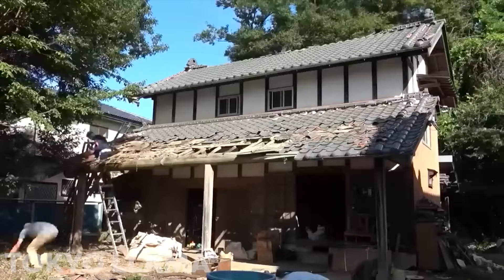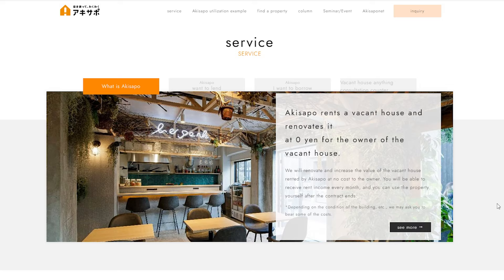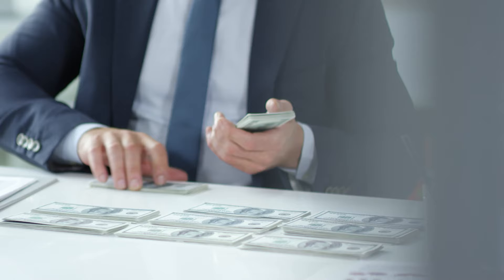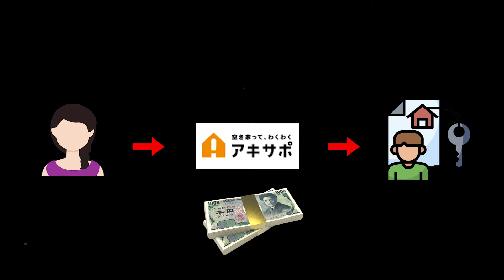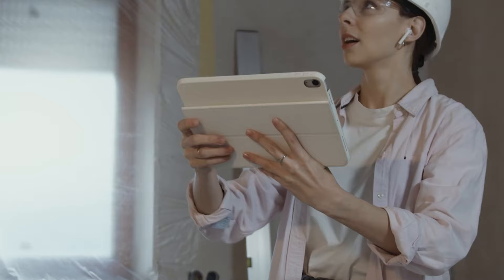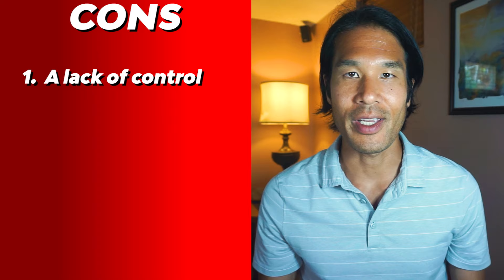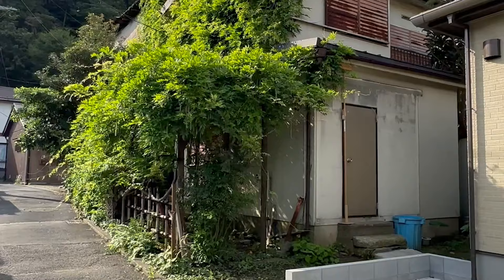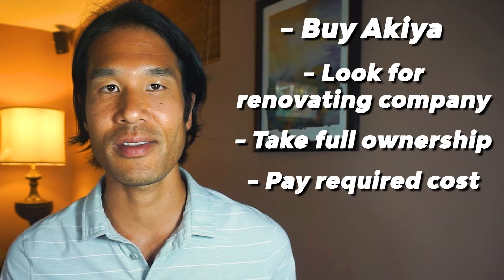"FREE" House Renovation in Japan: What You Must Know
FINAL SPOT LEFT: Apply for My Exclusive 1 on 1 Coaching

So you’re thinking about buying an akiya in Japan because the home prices in your country are skyrocketing. Yes, some houses in Japan are cheap but many of them require extensive renovation.

What if you could buy an abandoned house in Japan on the cheap but you didn’t have to pay for renovation, would you do it?

Imagine a company that not only renovates abandoned houses but also does it at no upfront costs. Yes, you heard that right! Those companies do exist in Japan, and in this video, I’m going to talk about how this scheme actually works and what you need to know before working with them.

00:00 Are Your Country's Home Prices Too High?
01:06 What is an Akiya Utilization Business?
02:04 Introducing Aki-Sapo
02:21 The No Upfront Cost Model
03:49 The Seven-Step Process
05:24 Benefits of Working with an Akiya Utilization Company
06:06 Downsides of Working with an Akiya Utilization Company
06:50 Who is this for?
07:40 Who is this NOT for?
08:28 What Should You Do?
09:08 Closing